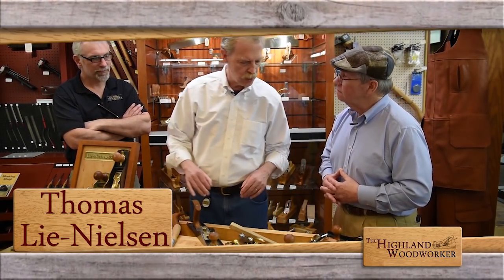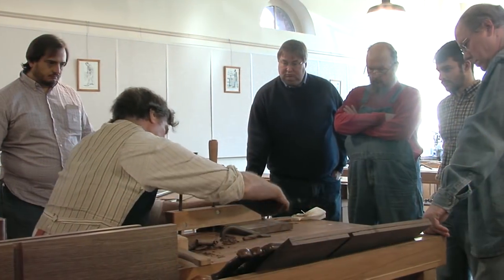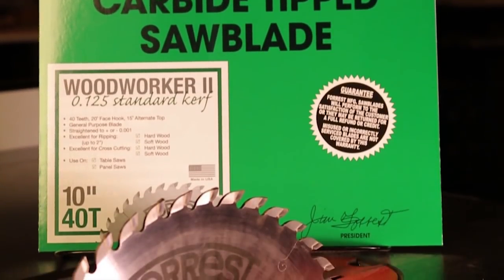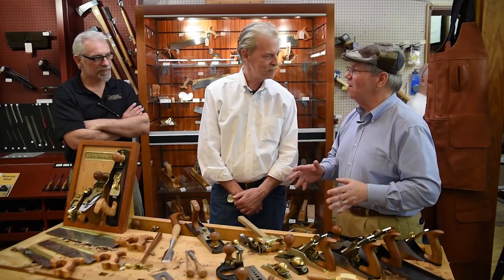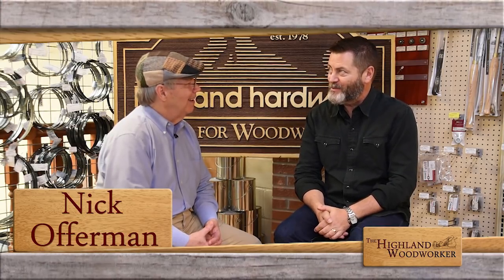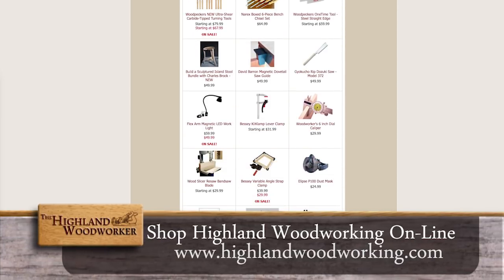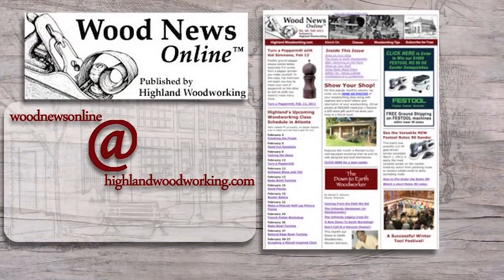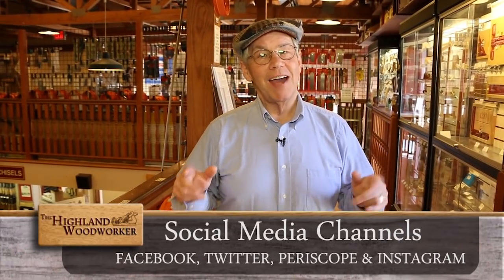The Highland Woodworker - Summer 2018: Highland Woodworking's 40th Anniversary Special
NEW EPISODE: The Highland Woodworker – Highland Woodworking’s 40th Anniversary Special

Earlier this year, Highland Woodworking in Atlanta, Georgia threw a big party to celebrate their 40 year milestone. Hundreds showed up to meet and learn from several of the most well-known names in woodworking:

@NNick Offerman: Not only is he an actor and best-selling author, Nick is a fantastic woodworker! Our in-depth conversation covers everything from his favorite pieces that he makes to his partnerships with organizations doing great things with wood for their community. Plus, hear all about the Offerman Woodshop!

Roy Underhill: It’s been a while since we have visited with everyone’s favorite woodwright! Hear what’s new with Roy, and learn some interesting tidbits about how he shoots each episode of one of the longest running shows on television, “The Woodwright’s Shop!”

Thomas Lie-Nielsen: When it comes to fine hand tool makers, Lie-Nielsen Toolworks is one of the world's most recognized name. Thomas gives us some plane advice when it comes to selecting the right Lie-Nielsen hand planes for you.

These great interviews, plus Popular Woodworking Magazine's David Thiel has a simple way of remembering your router’s rotation! This time on a special edition of The Highland Woodworker!